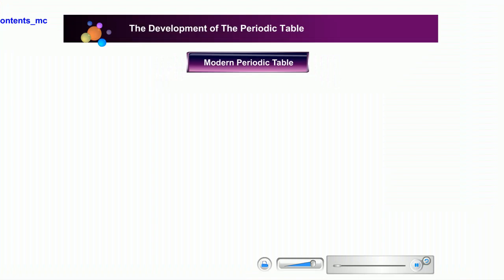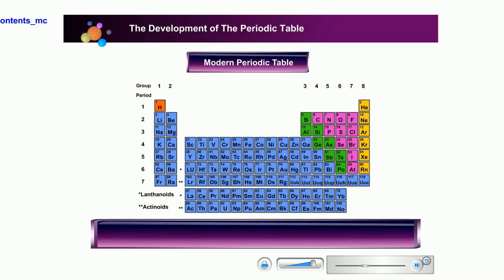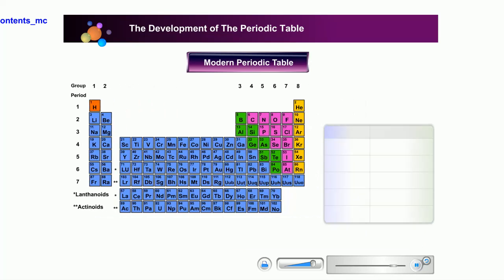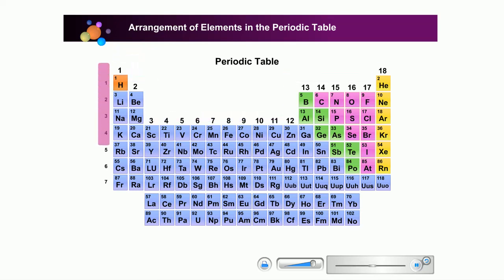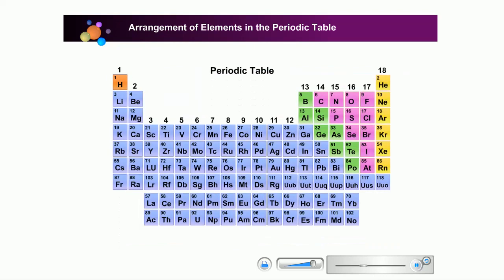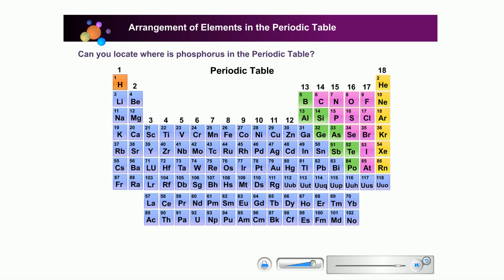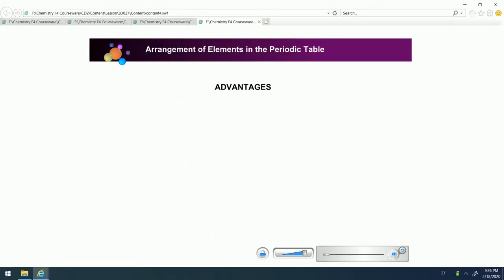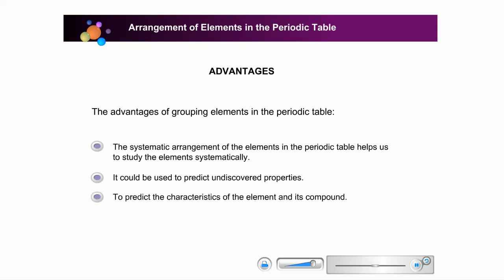Chemistry SPM: Learn Periodic Table of Elements In 5 Minutes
Groups
Periods
Arrangement of Elements
Importance of Periodic Table of Elements